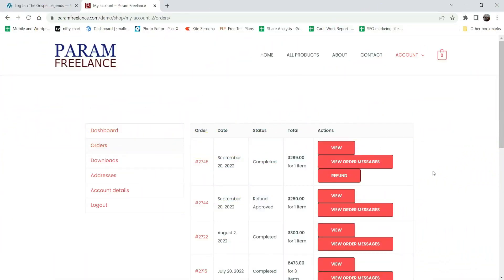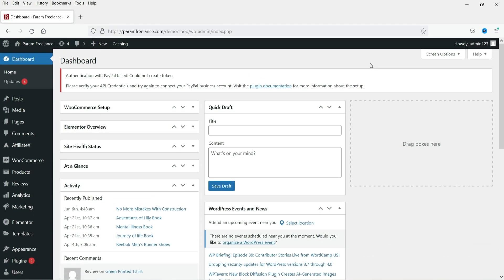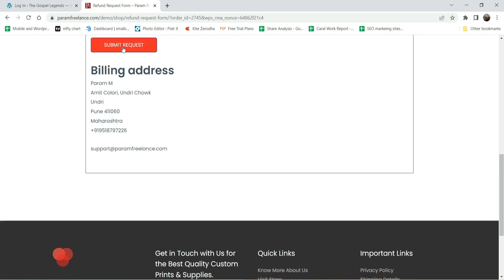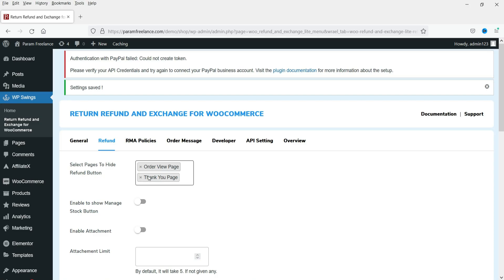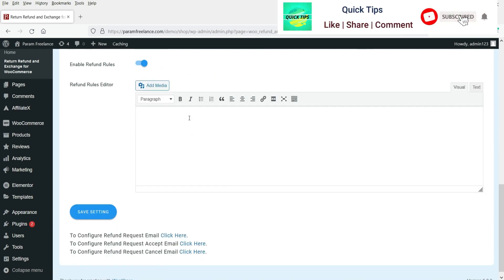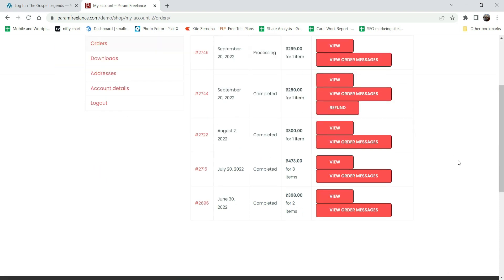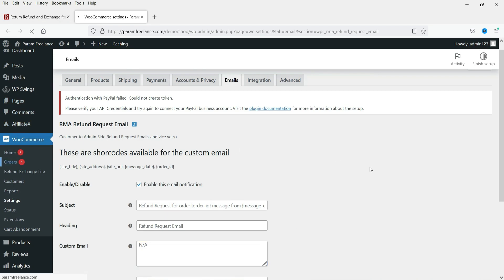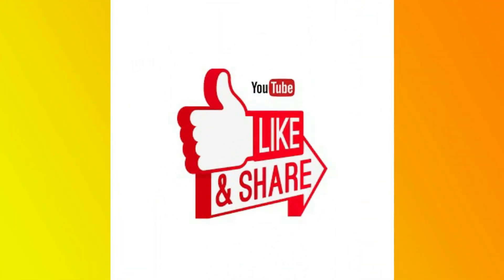FREE WooCommerce Return & Refund Plugin | RMA Return | WooCommerce Tutorial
In this video, we will install a free woocommerce return & refund plugin. This is completely free RMA Return & refund plugin for woocommerce website. I think the refund feature is very important feature for any e-commerce website. Not all the products are good or not all the customers will like your products. So people should get option to apply for the refund if they do not like it. This free woocommerce return and refund plugin will give this option to your customers. They will be able to apply for the refund.

The plugin used in this video is a free plugin with some limited features. They do have pro version and it is really good. There are many advantages of using this pro version plugin.

Utilize the WooCommerce RMA plugin and enjoy an easy refund, exchange, and cancel request interface for the purchased product to customers/guest users

👉  Some of the features of using this plugin are listed below:
➤ Easy Refund/Exchange
➤ Automated Refund Acceptance
➤ Auto Restock Products
➤ Partial Refund/Exchange/Cancel
➤ Advanced Wallet System
➤ Automated Email Notifications
➤ Stock Management
➤ Global Shipping
➤ Eliminate Fraudulent Returns
➤ Refund, Return & Cancellation Request Through Email & Phone
➤ Offer Minimum Order Amount With Ease

👉  In this video, I have tried to cover the following topics:
➤ Free WooCommerce return & refund plugin
➤ How to enable refund request feature
➤ woocommerce rma for return refund & exchange
➤ free woocommerce return plugin
➤ free woocommerce refund plugin

I hope that you will like this video on FREE WooCommerce Return & Refund Plugin tutorial and it will help you learn how to enable product refund option in WooCommerce website.